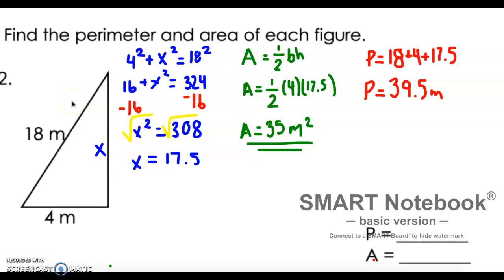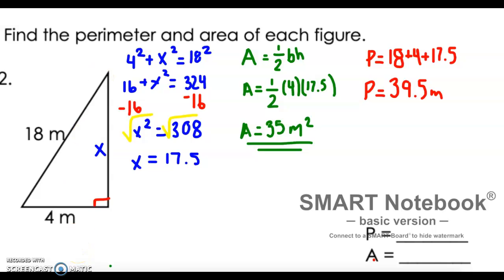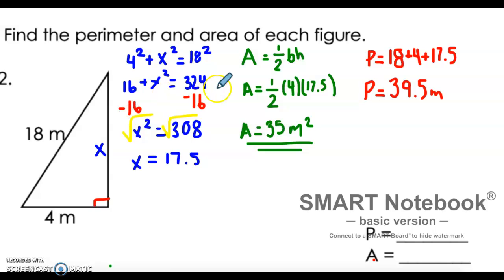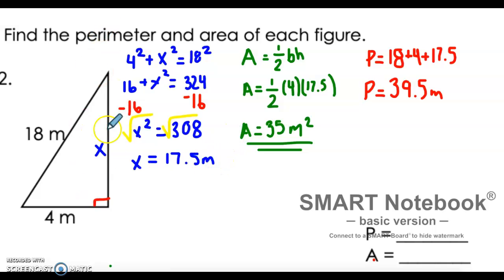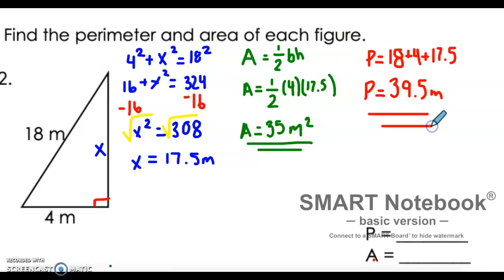GEO Area & Perimeter 2